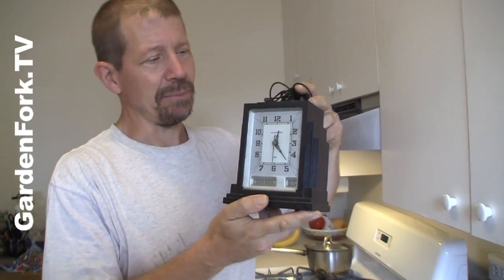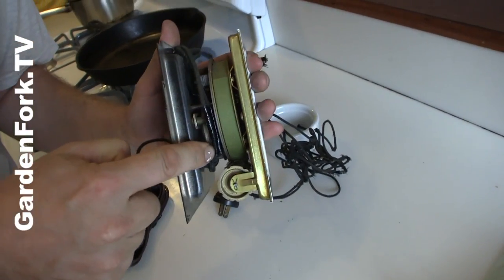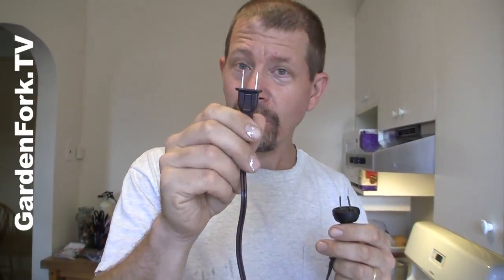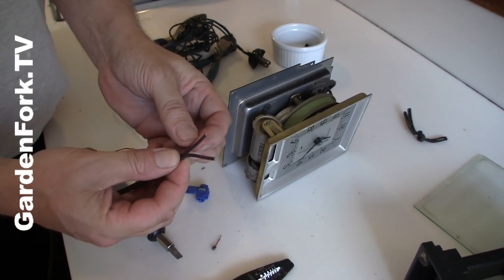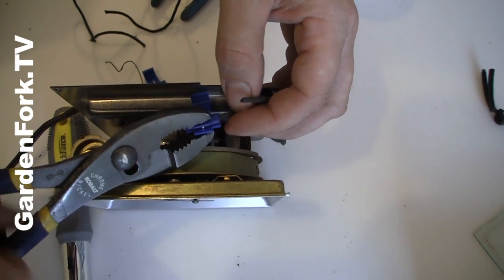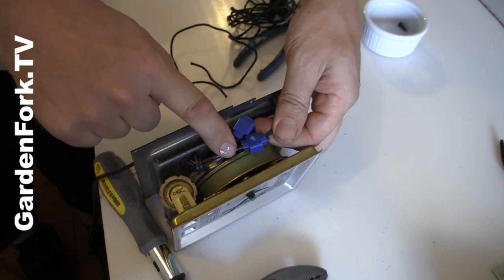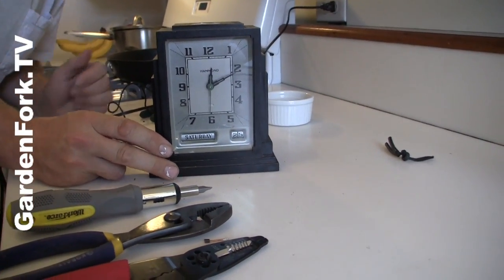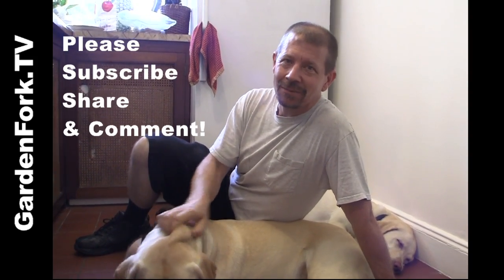Rewire Power Cord Antique Clock - GardenFork DIY & Cooking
Repair & Rewire an antique clock. Learn how to fix a broken power cord on this antique my sister bought. The power wires were frayed and I show in this how-to video how to fix the wires, replacing the old wires with new wire and a new plug. Plus the Labradors, as always!